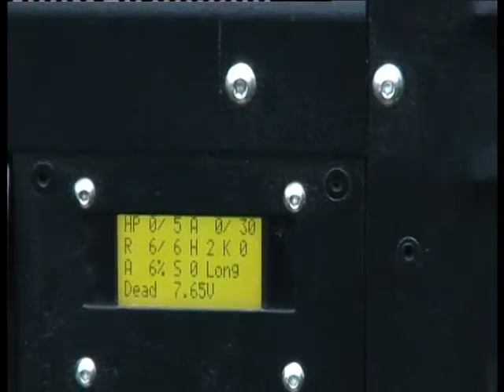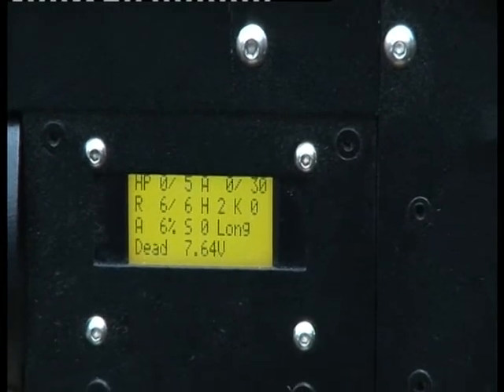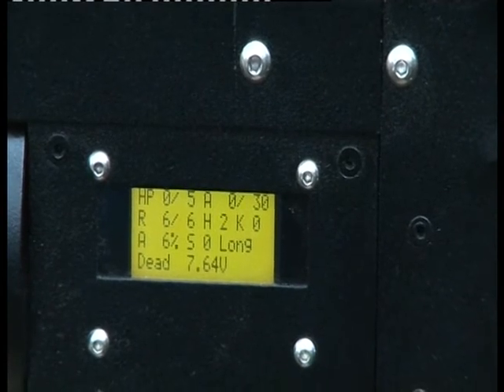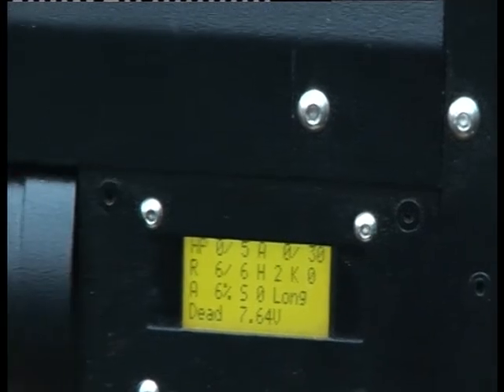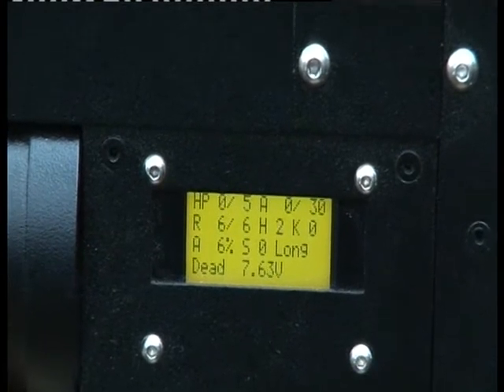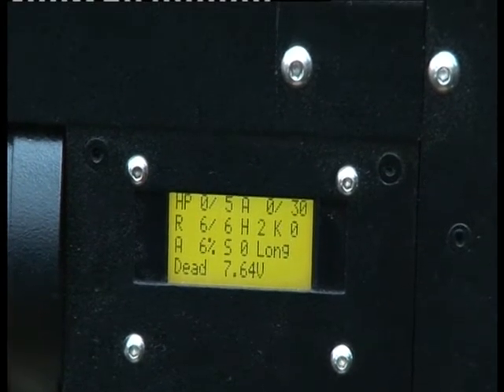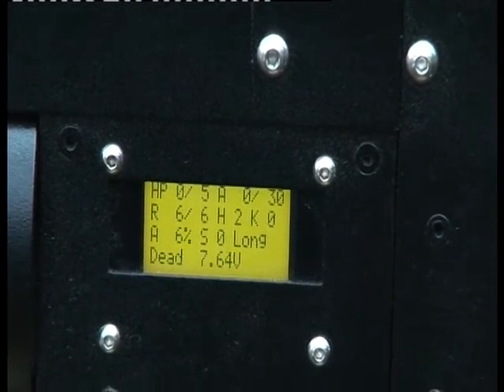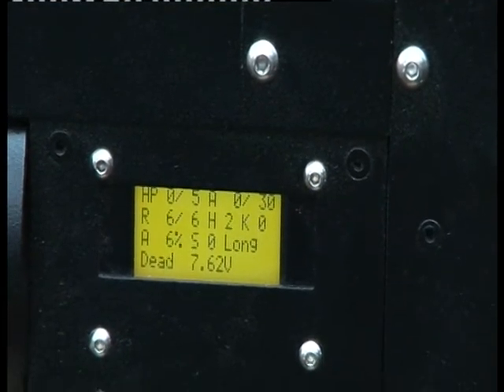Small Arms Transmitter Receiver (SATR) LCD Explained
Siren explains who to read the S*A*T*R custom made LCD display for live gaming scenarios.